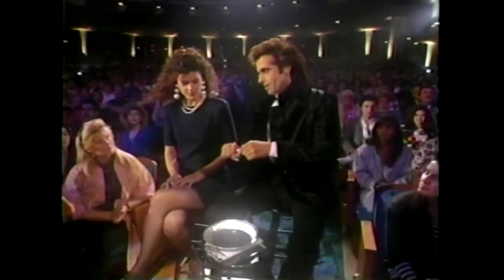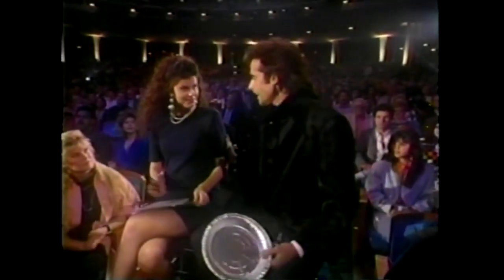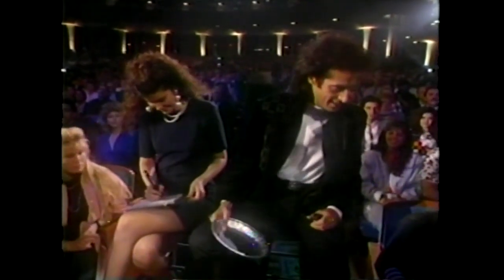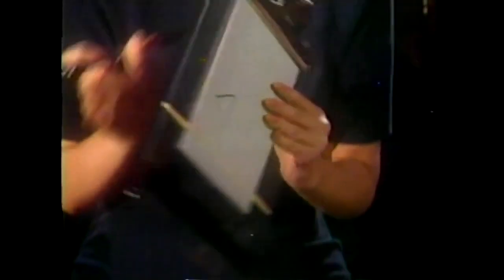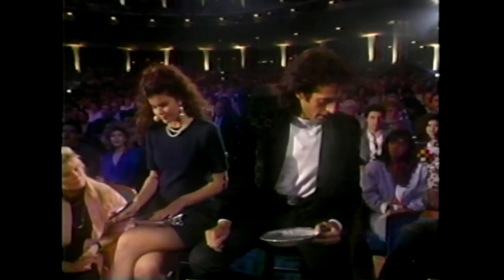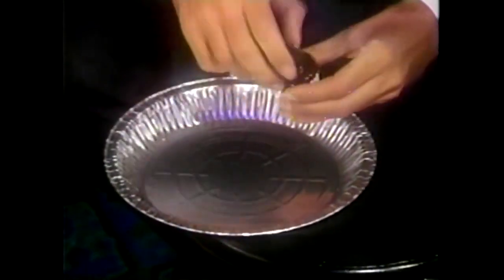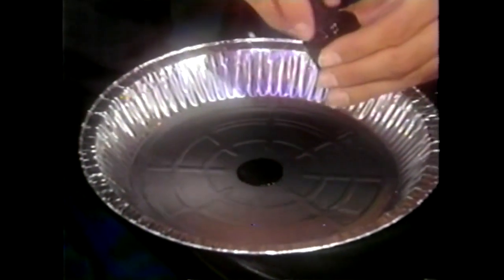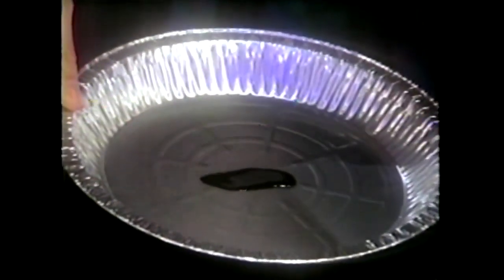David Copperfield - Mind Reading and telekinesis with Ink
David Copperfield performs an effect of combined mentalism and telekinesis, causing ink in a pan to form into the shape a spectator had been thinking of. Clip is from his 1992 CBS TV Special The Magic of David Copperfield XIV: Flying—Live The Dream.